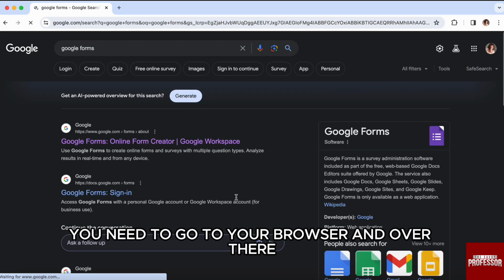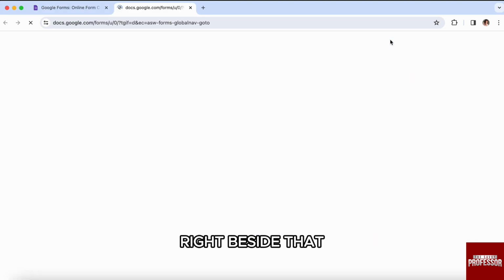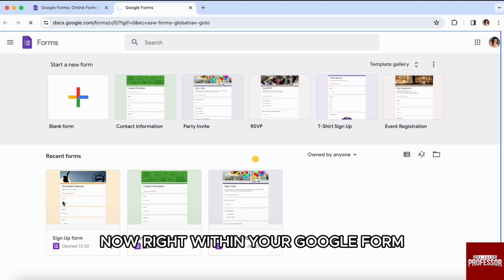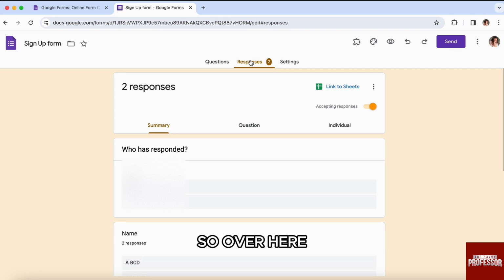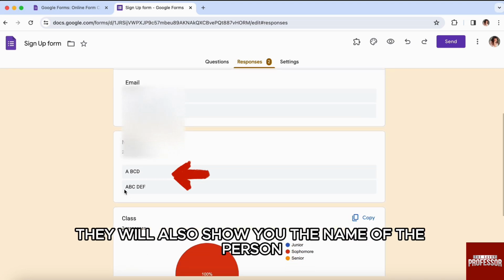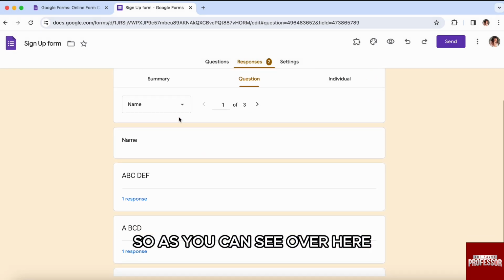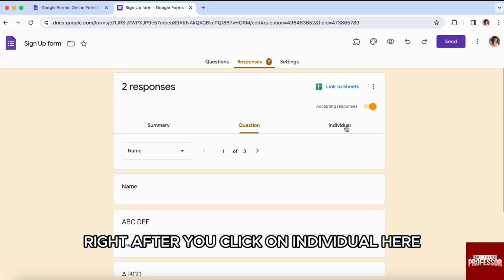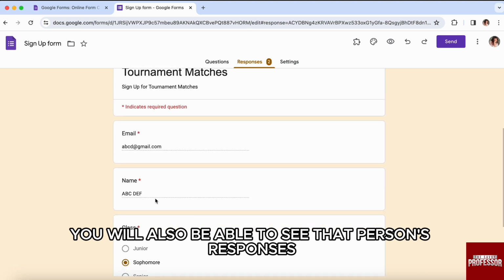How To See Who Responded On Google Forms (How To View/Find Out Who Submitted Google Forms Responses)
How To See Who Responded On Google Forms (How To View/Find Out Who Submitted Google Forms Responses). In this video tutorial I will show how to see who responded on Google Forms.